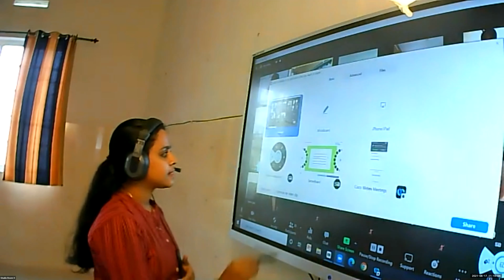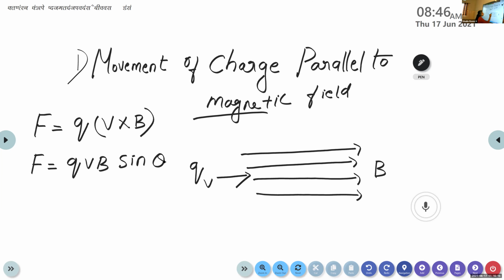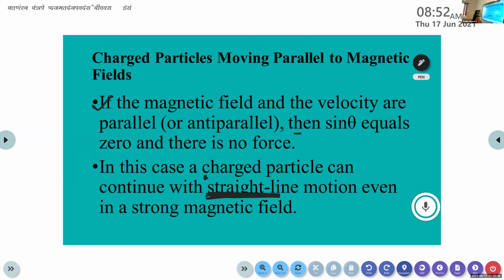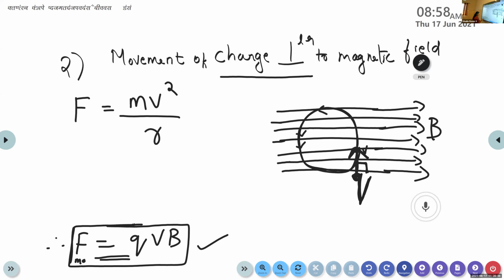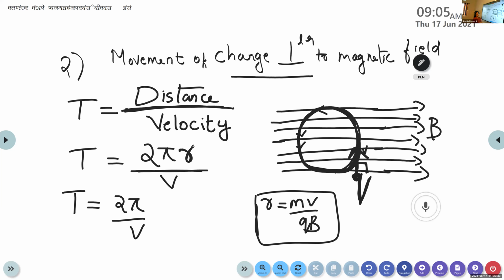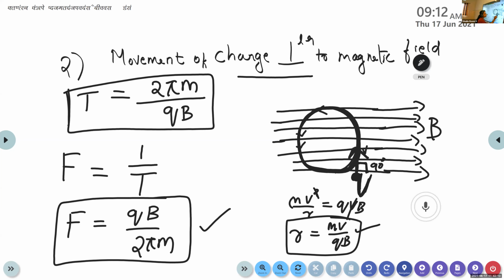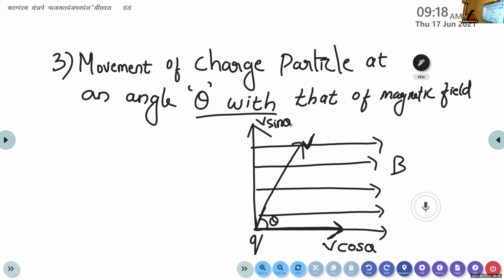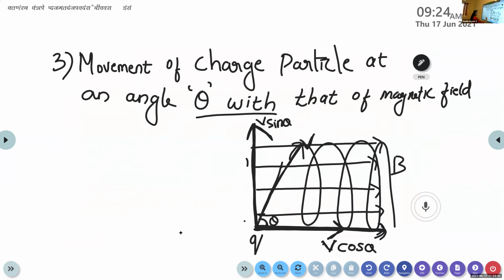Dr.Raju Davis International School | CLASS 12 PHYSICS | 17-06-2021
CLASS 12 PHYSICS  MOTION OF CHARGE IN A MAGNETIC FIELD